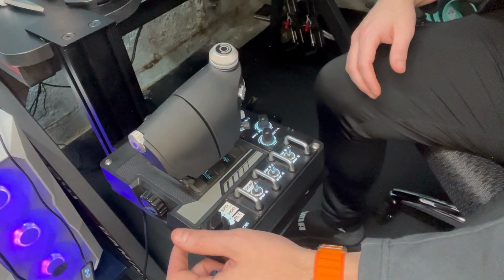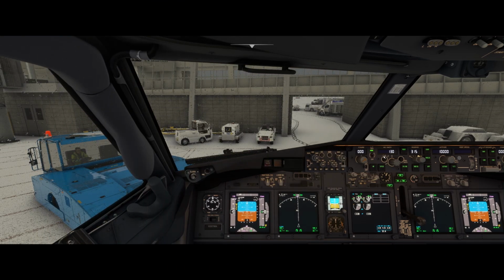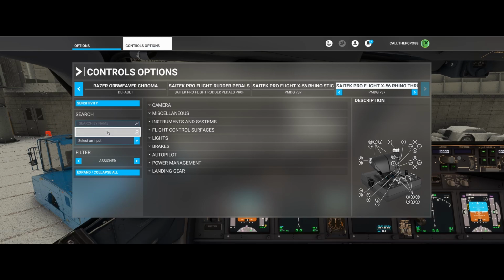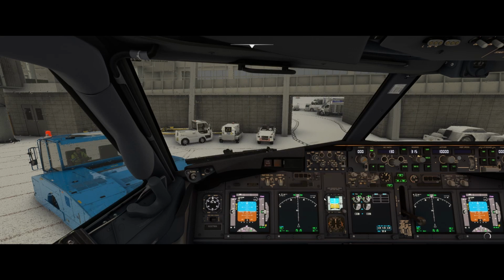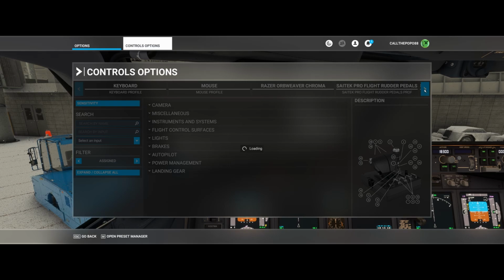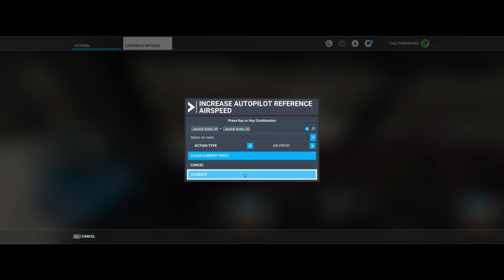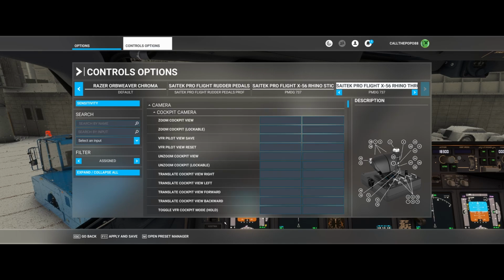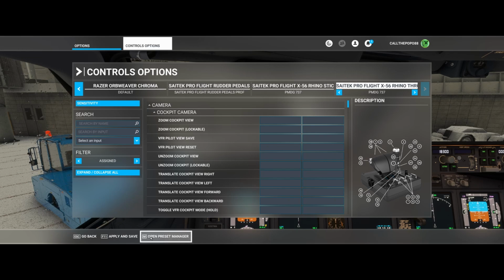X56 HOTAS Mode Switch MSFS2020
Some ideas on what to do with those mode switches on your X56 Throttle.